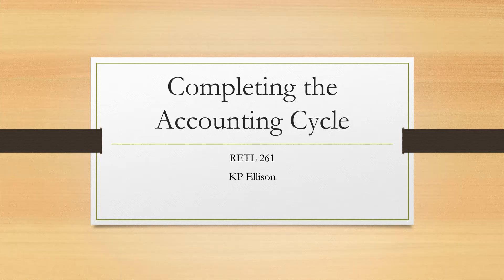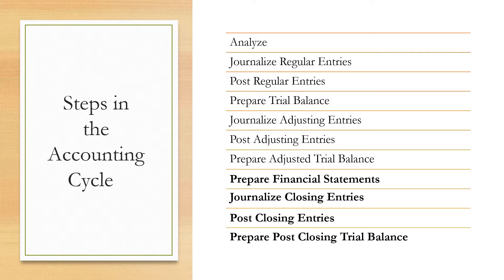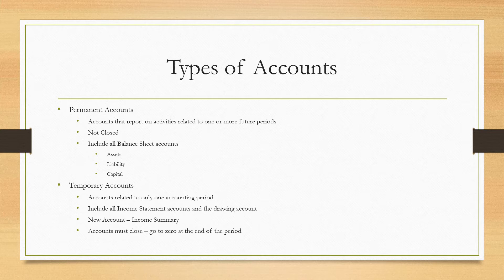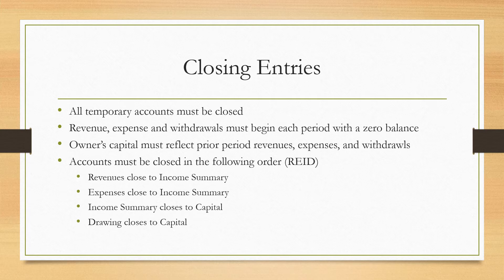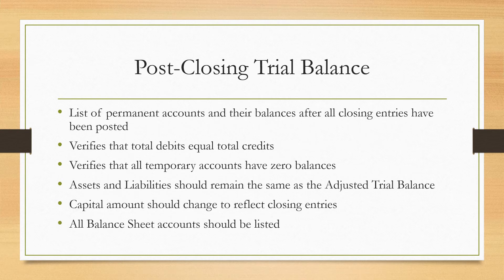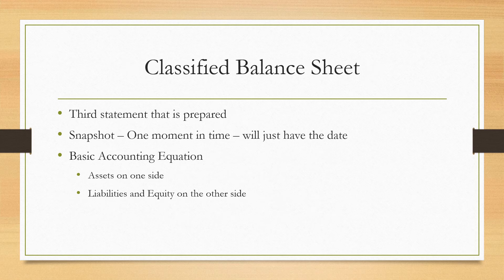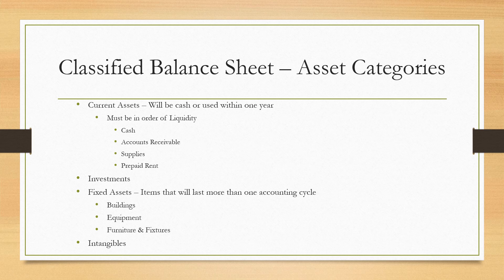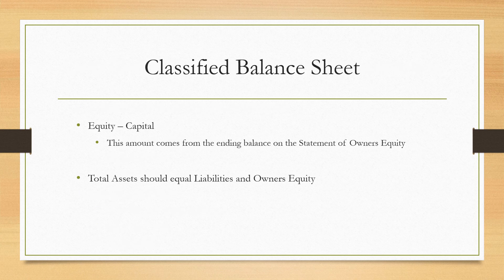Completing the Accounting Cycle Lecture Video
This video covers the last part of the Accounting Cycle.  This video is not problem based.  It is just informational.
Items Covered:
Temporary vs Permanent Accounts
Closing Entries
Post-Closing Trial Balance
Financial Statements